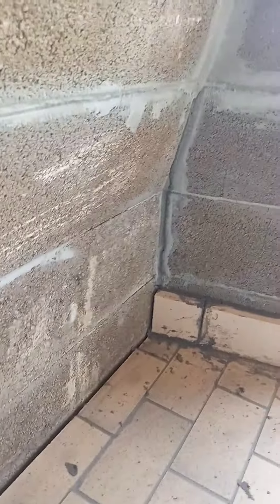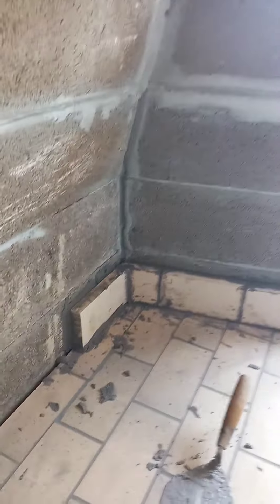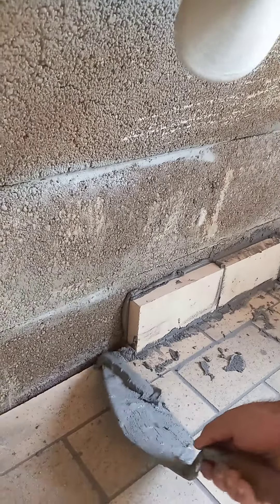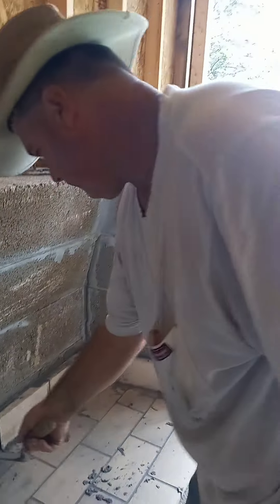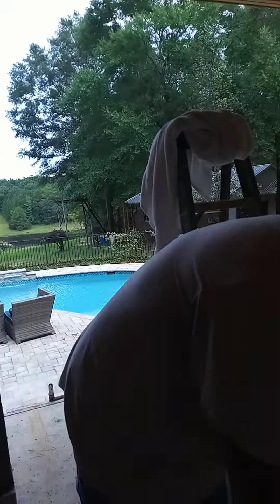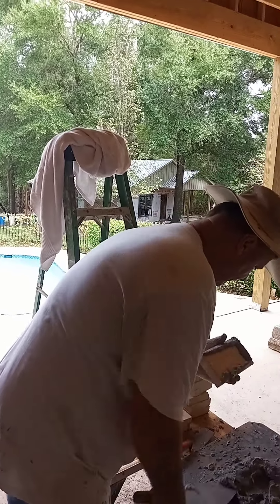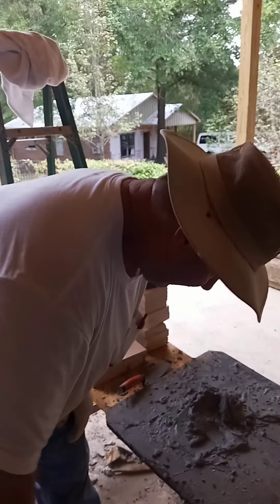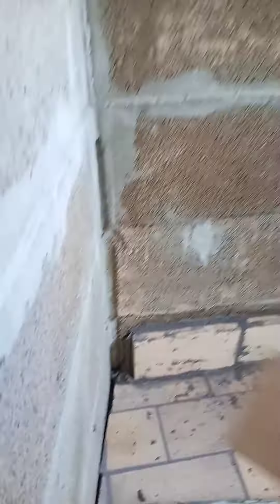Building 🔥 Fireplace Kit with the Professionals